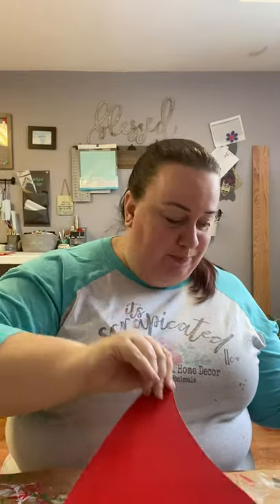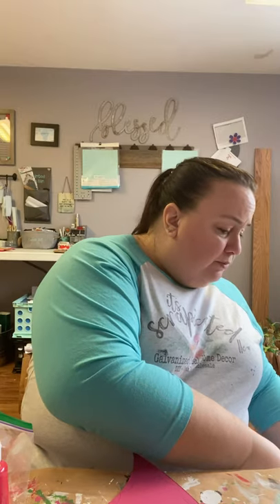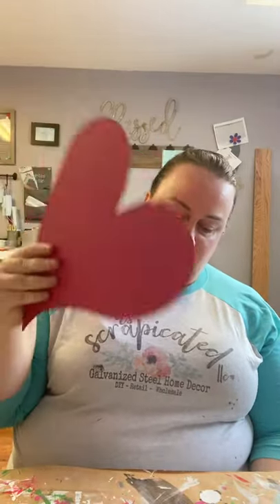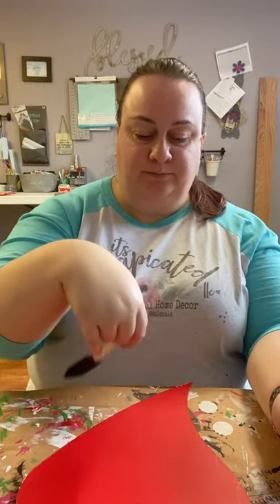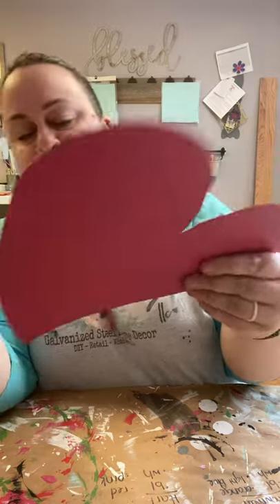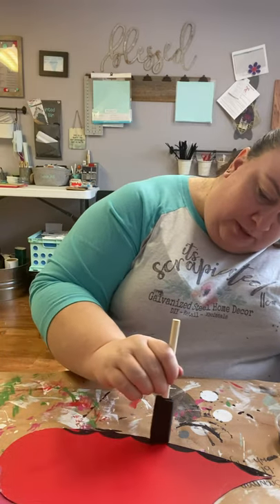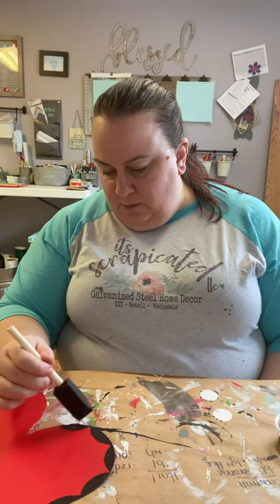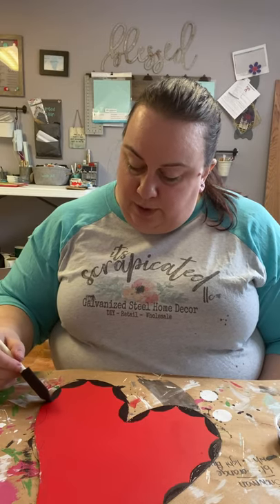SHS 12 inch Heart shape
Come create the cutest nostalgic heart ever!!  But I’ll be honest - this is the 3rd take of this video because technology has other plans for me to post this video. I apologize up front for the quality of the video, my yawning, and my scattered brain-ness. I promise my other videos are not this bad, but I wanted to get this video up ASAP!!